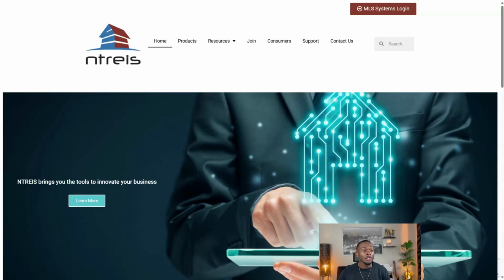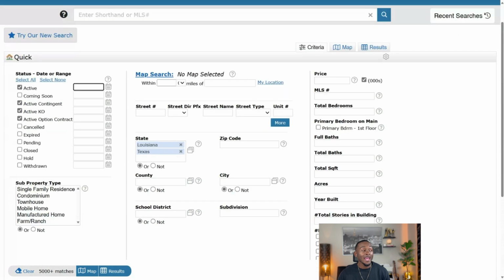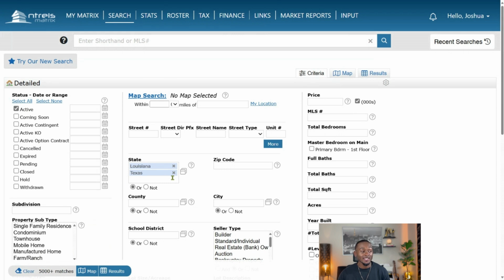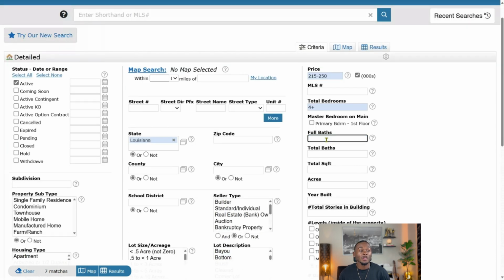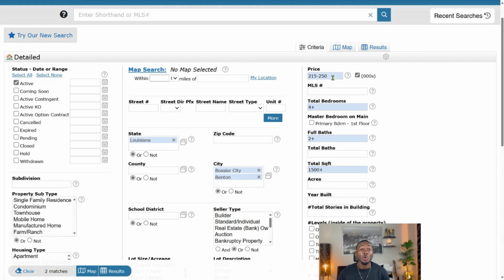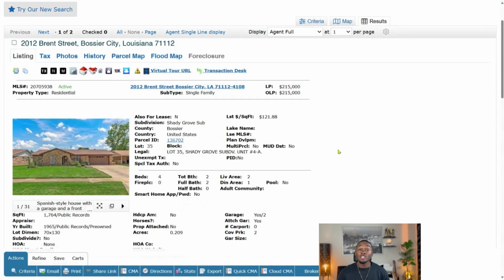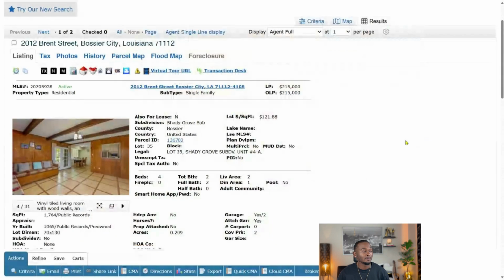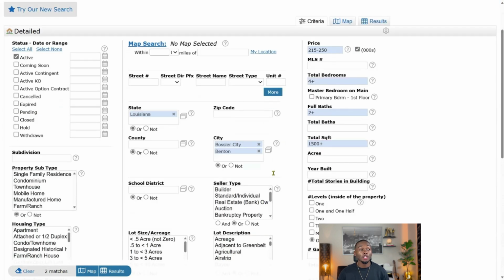How to Search Homes on the NWLA MLS | Real Estate Agent Training for Beginners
In this video, I’ll walk you through how to search for homes on the MLS (Multiple Listing Service)—a must-have skill for real estate agents! Whether you’re a new agent or just need a refresher, I’ll show you the ins and outs of using the MLS effectively to find properties that meet your client’s needs. We’ll cover:

-How to customize searches based on client criteria
-Filtering listings for price, location, and features
-How to use search options to narrow down properties
-Tips on analyzing MLS data to provide better insights

Knowing how to search homes on the MLS is key to helping your clients find their dream home.